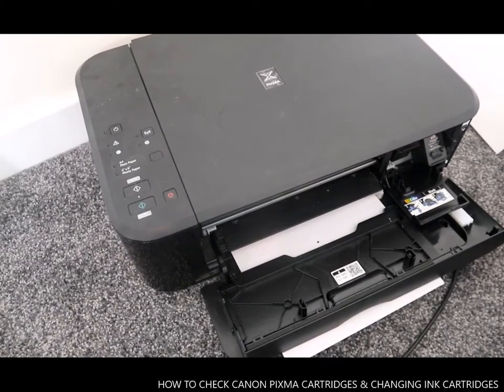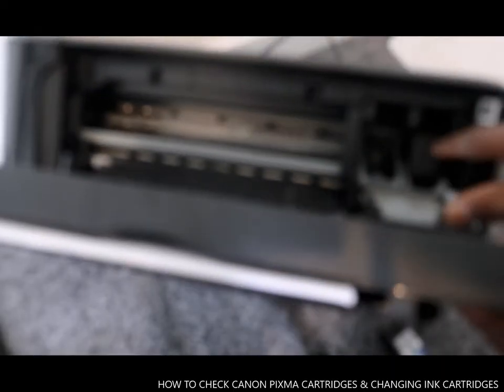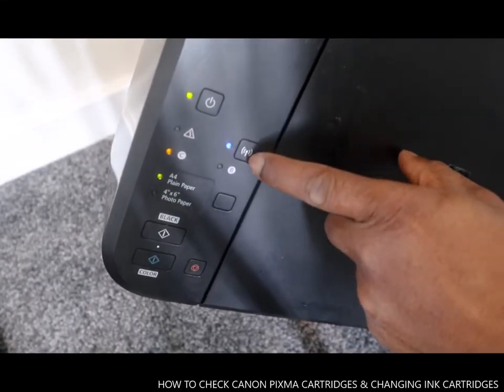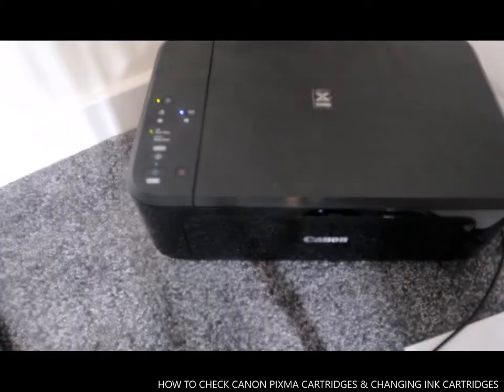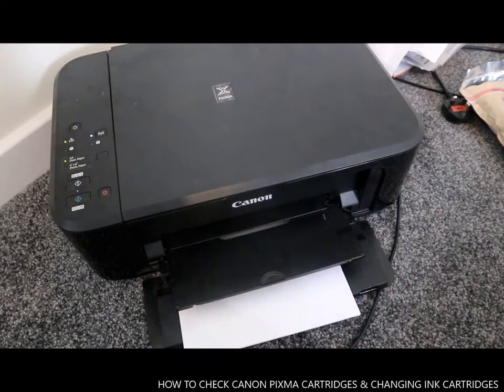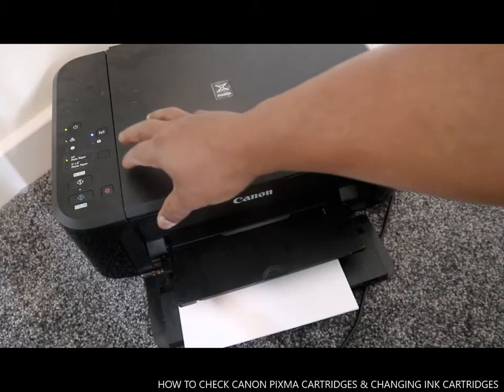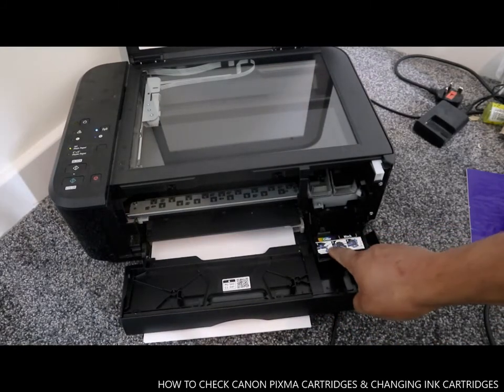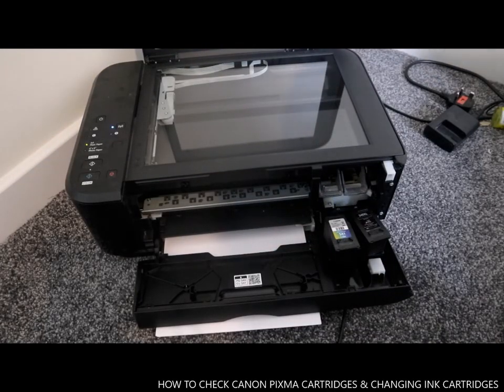HOW TO CHECK CANON PIXMA CARTRIDGES & CHANGING INK CARTRIDGES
HOW TO CHECK CANON PIXMA CARTRIDGES & CHANGING INK CARTRIDGES. CANON PIXMA HOME PRINTERS OFFER SMART CONNECTIVITY WITH COPY, SCAN AND FAX FUNCTIONS ALONG WITH A4/A3 SIZE COLOUR PRINTERS TO SUIT EVERY NEED